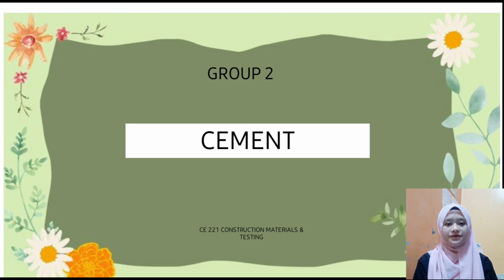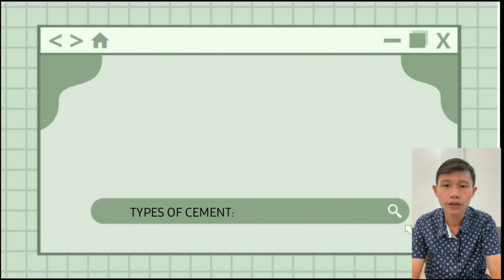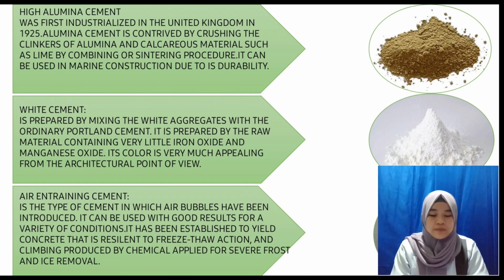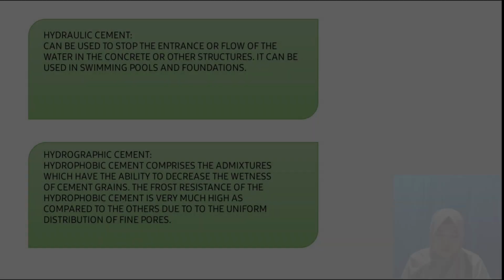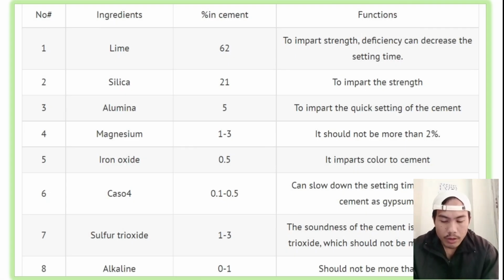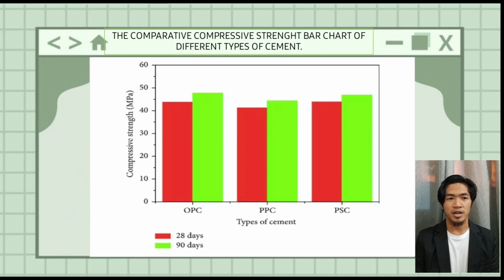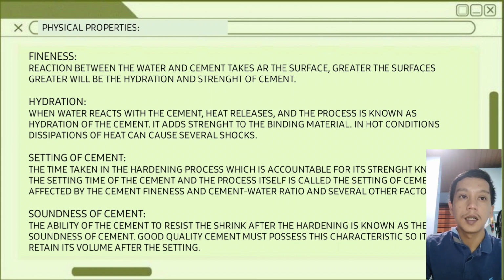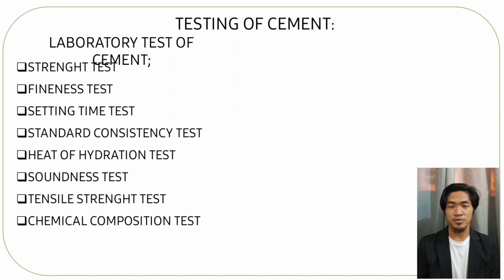Construction Materials and Testing. "CEMENT"